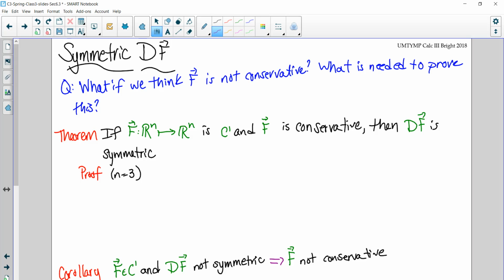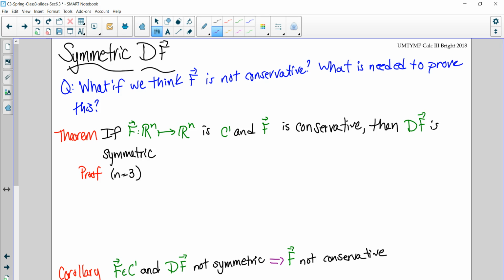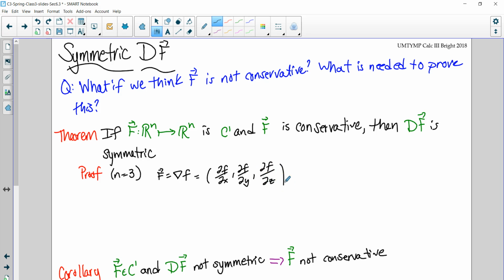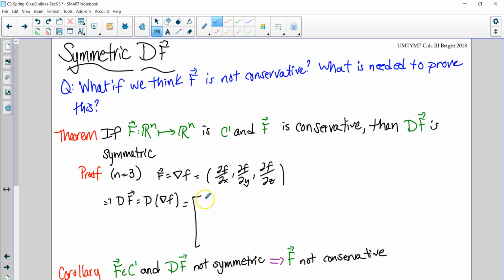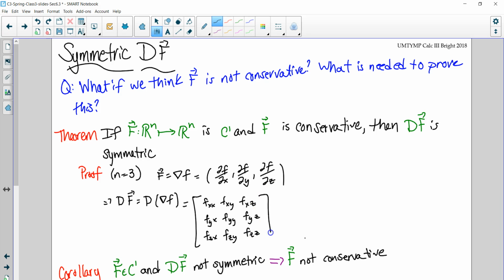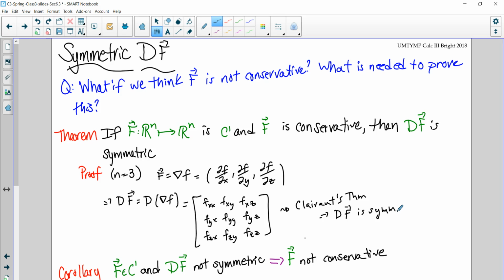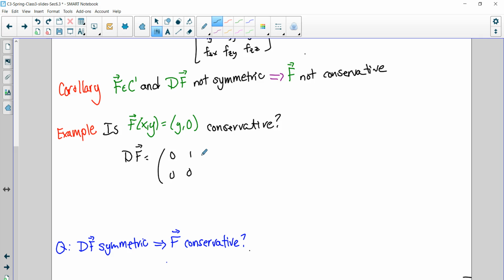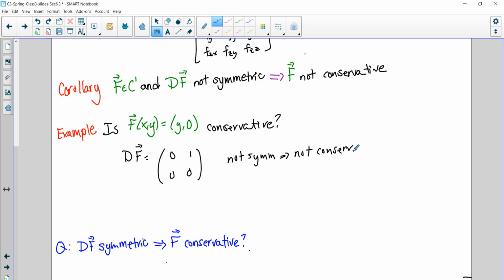6.3-5 Symmetric DF